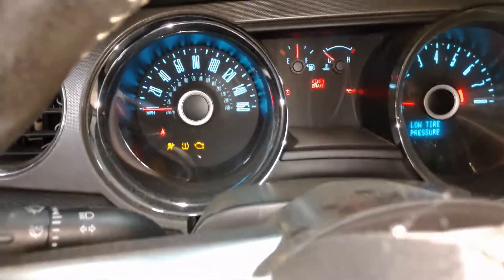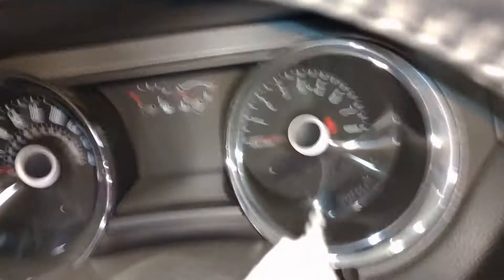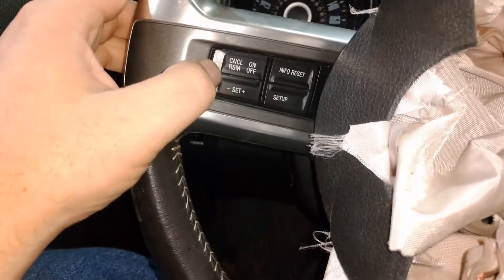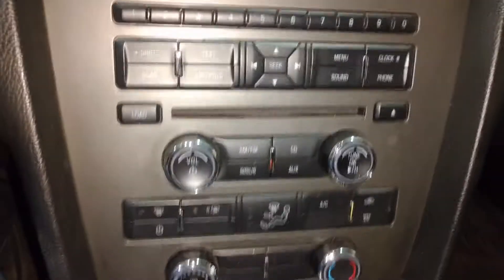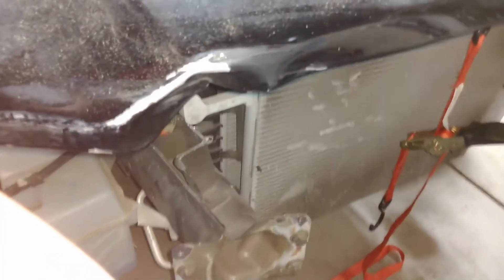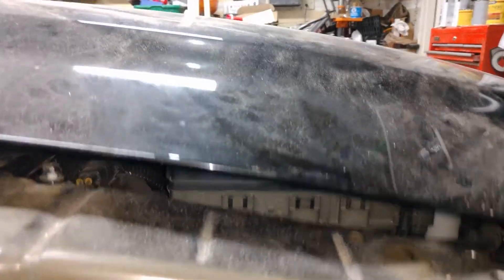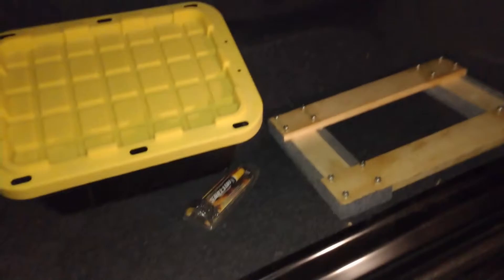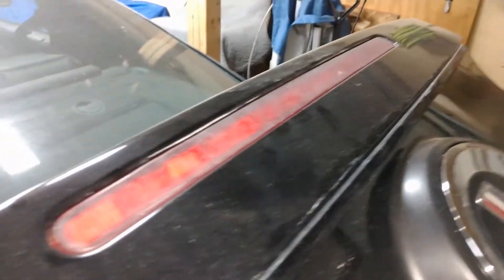Purchased a Mustang from Copart. Future Ecoboost swap.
Purchased this 2014 Mustang from a Copart in North Carolina. The first video was lost during the editing process. The majority of the damage is on the front end. Only the driver side airbag popped, which saves money. This car was purchased for a 3.5L Ecoboost engine swap with a manual transmission.